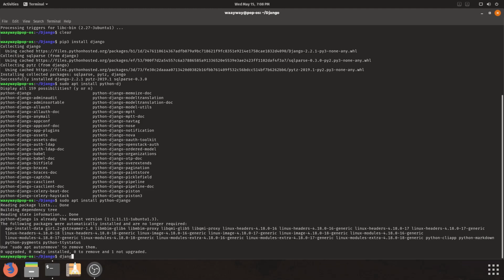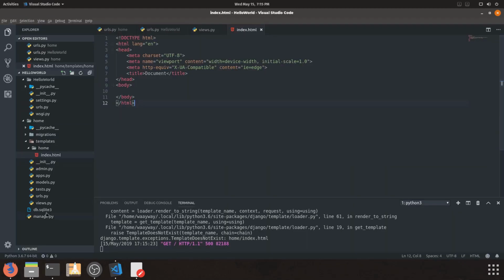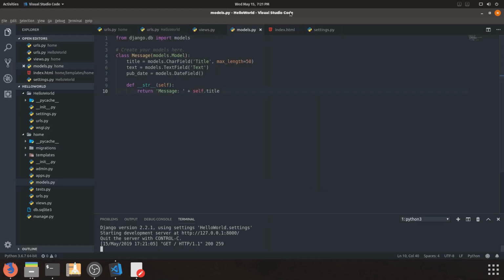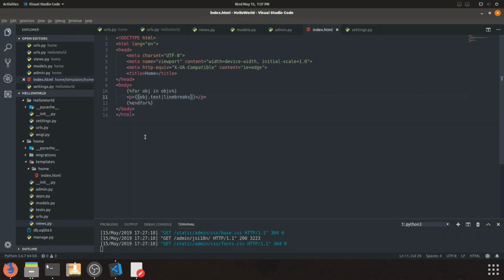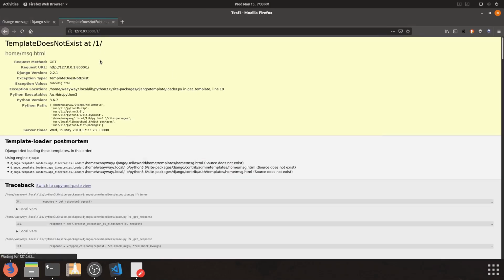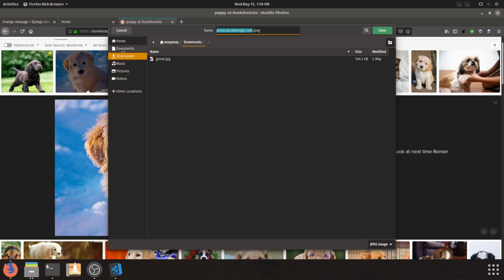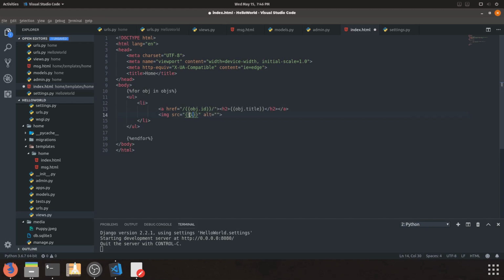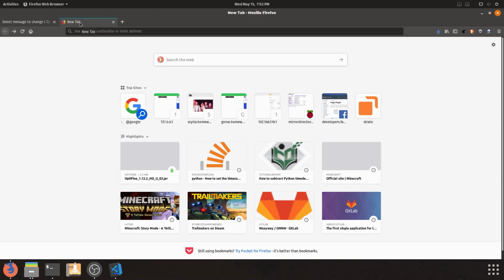Django Tutorial. Setting up the basics and adding a simple blogging system..